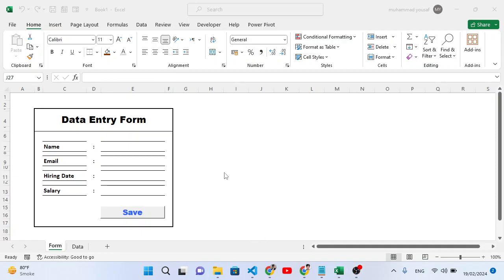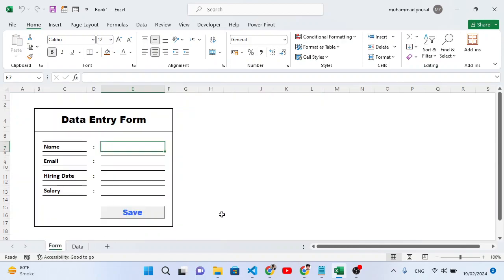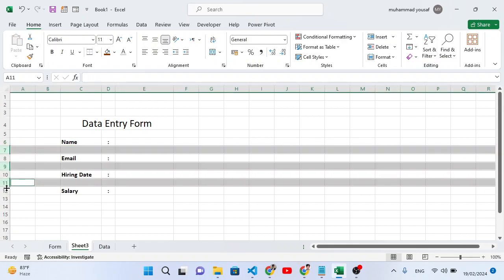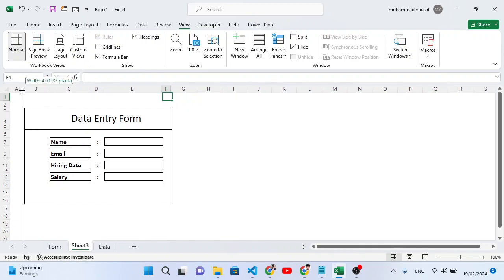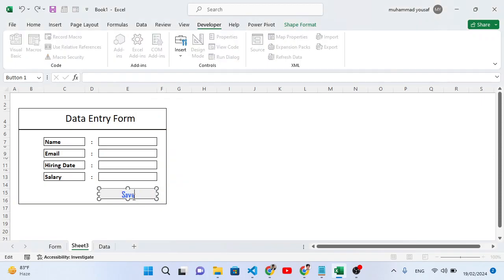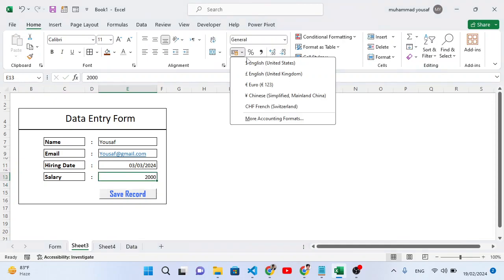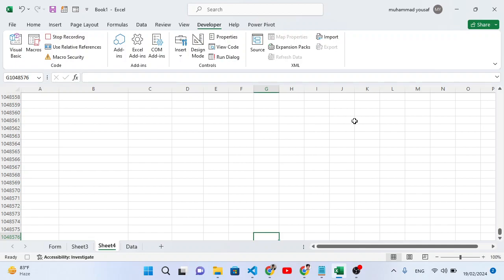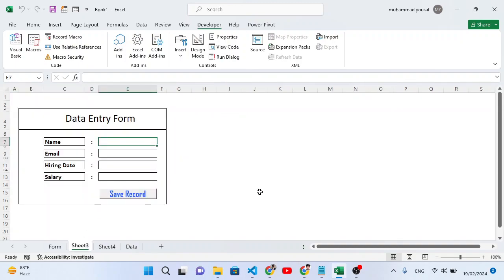Create Fully Automated Data Entry Form in Excel Without VBA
Simple, Dynamic and Fully Automated Form in Excel - Step by Step Tutorial
In this video, we will learn how to create a fully automated Data Entry Form in Excel.
If you don't know Macro then there is no need to worry. This tutorial is a Step by Step guide and with the help of this tutorial, you will be able to develop a fully automated data entry form.